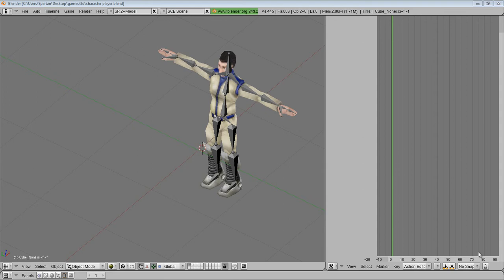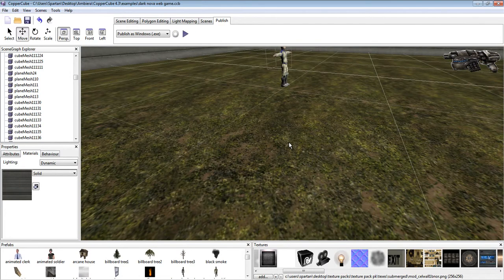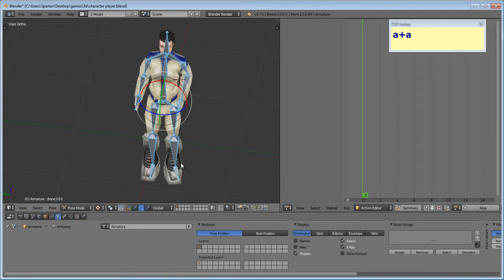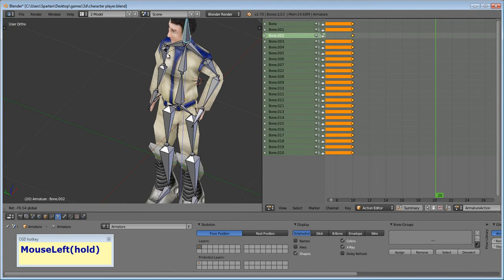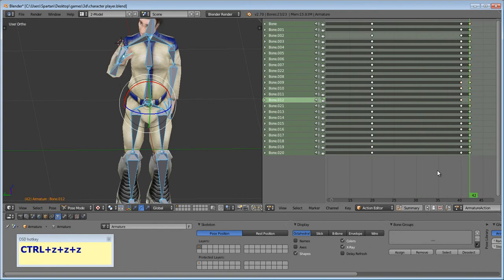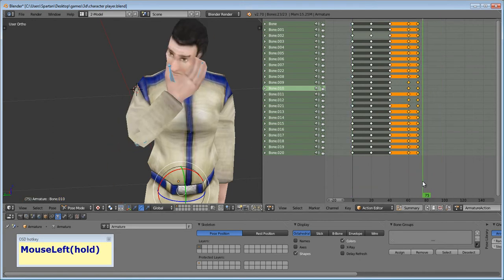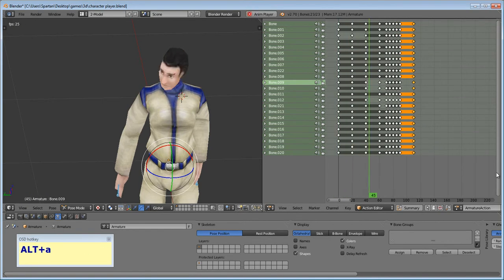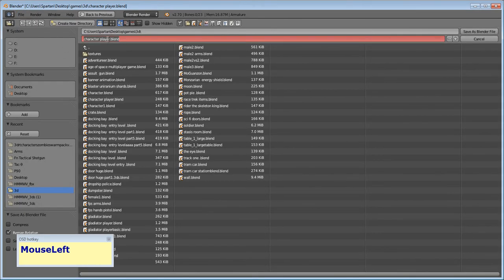animating a low poly charcter in blender 270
Animating models in blender 3d Tutorial